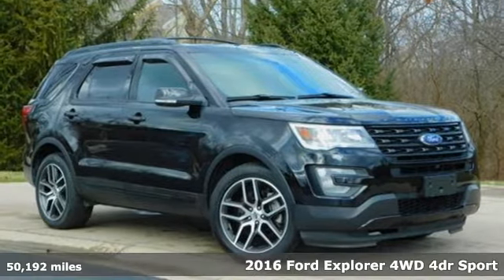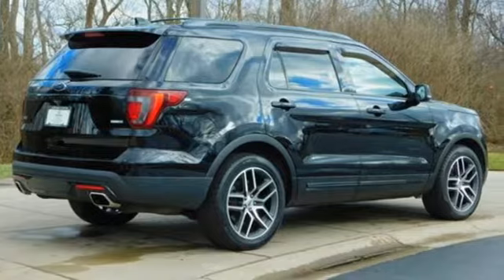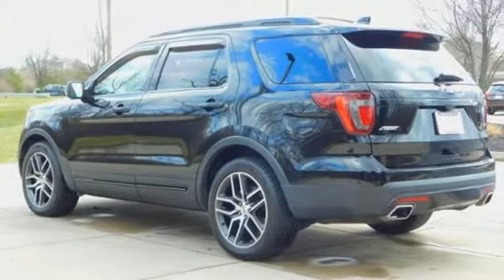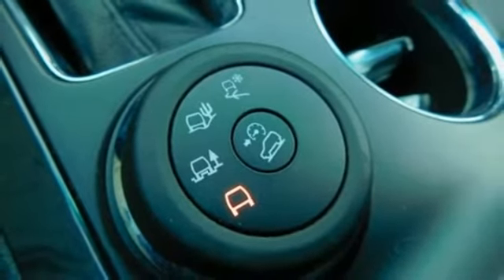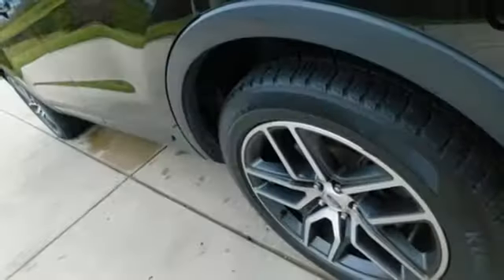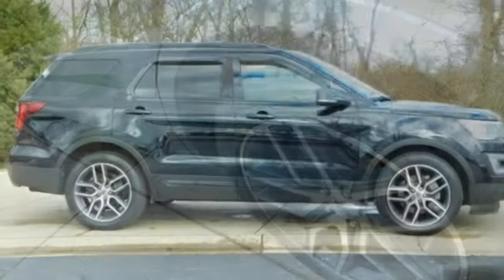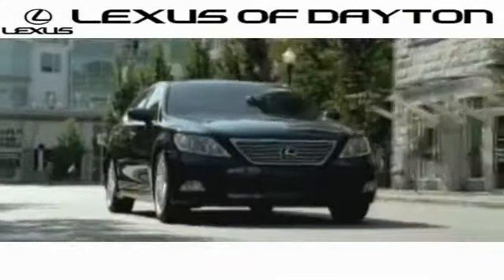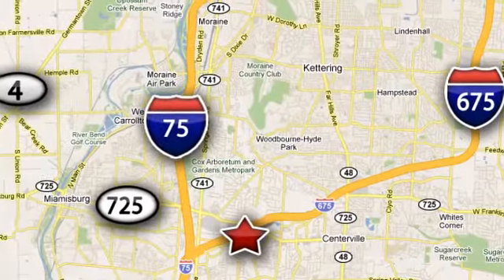Used 2016 Ford Explorer Dayton Cincinnati, OH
Year: 2016
Make: Ford
Model: Explorer
Trim: Sport
Engine: EcoBoost 3.5L V6 GTDi DOHC 24V Twin Turbocharged
Transmission: 6-Speed Automatic with Select-Shift
Color: Black
Interior: Ebony Black
Mileage: 50192
Stock #: P4501
VIN: 1FM5K8GT0GGB25396
2016 Ford Explorer Sport AWD! FREE LIFETIME POWERTRAIN WARRANTY! SPECIAL ORDER! $54K Original Window Sticker! NAVIGATION! PANO ROOF! REAR DVD'S! Shadow Black over Black Leather Heated/Cooled Seats, Back-Up Camera, Blind Spot Monitor, Heated Leather Steering Wheel, 180 Degree Front Camera, Hands-Free Liftgate, Bluetooth, 3rd Row Seating and More! Clean, Non-Smoker Vehicle! CARFAX One-Owner.brbrAwards:br * 2016 KBB.com Best Buy Awards Finalist * 2016 KBB.com 5-Year Cost to Own Awards * 2016 KBB.com Brand Image Awards brbrLexus of Dayton offers a car-buying experience like no other. We have a huge selection of cars, SUVs and crossovers, and we provide elite customer service and world-class amenities. That's the Lexus of Dayton difference.

Address:
1777 Lyons Road